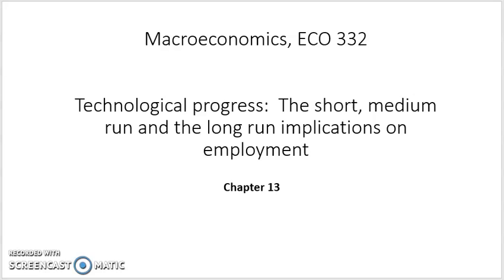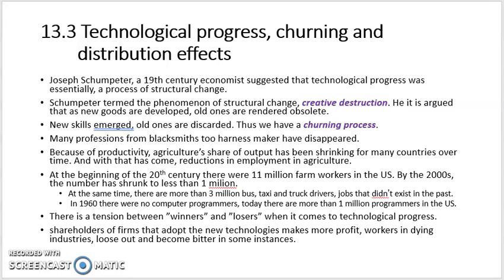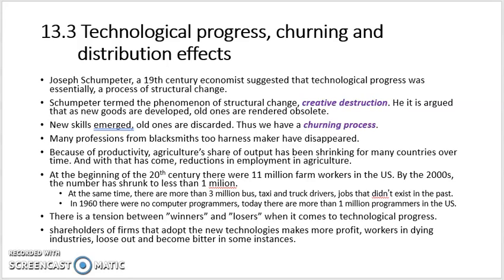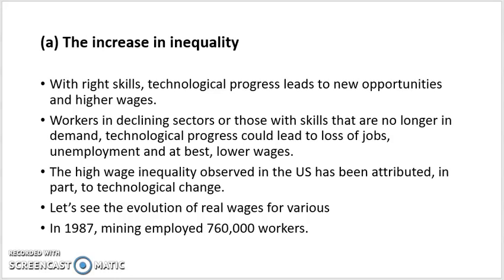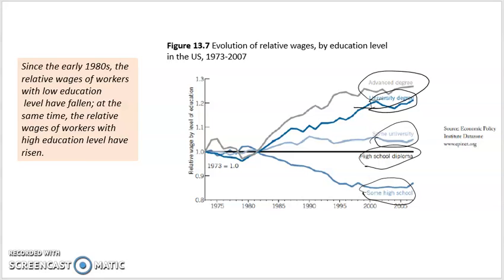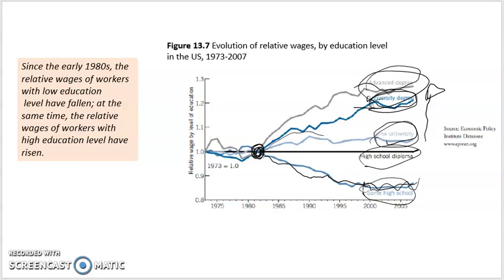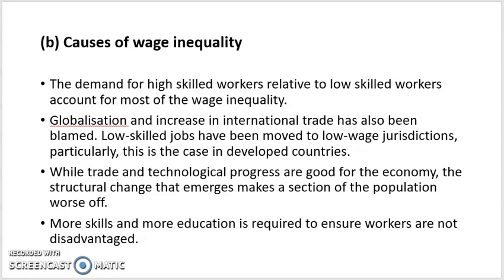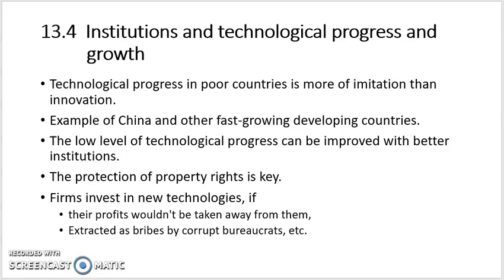ECO332 Chapter 13 Part E